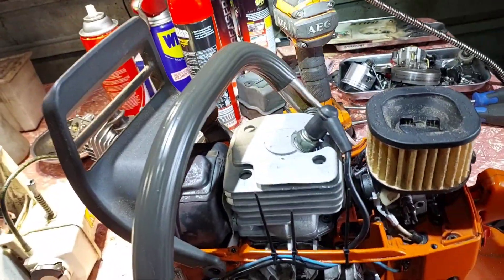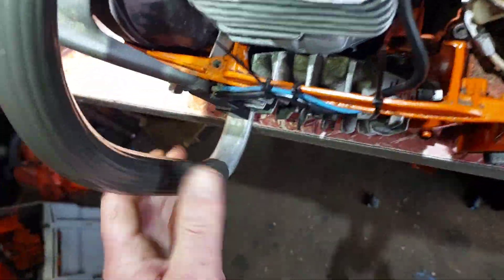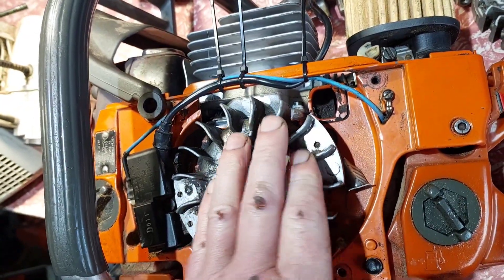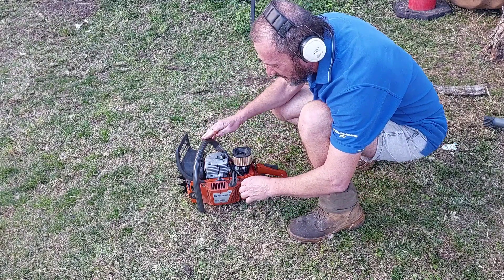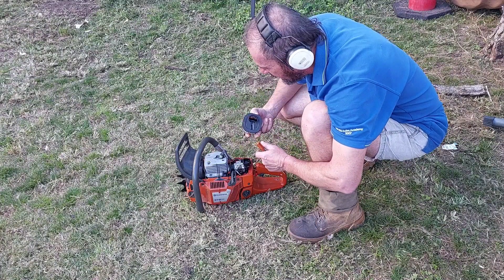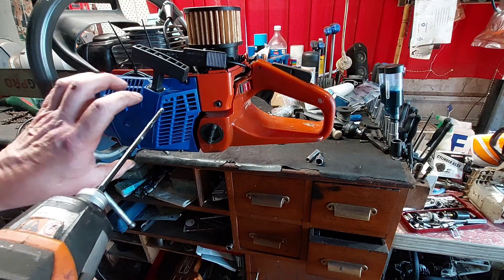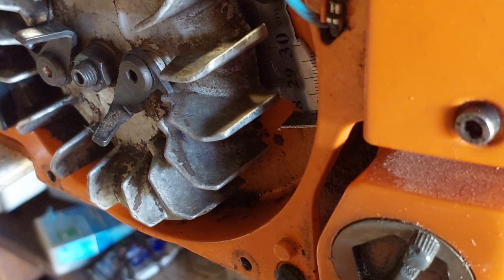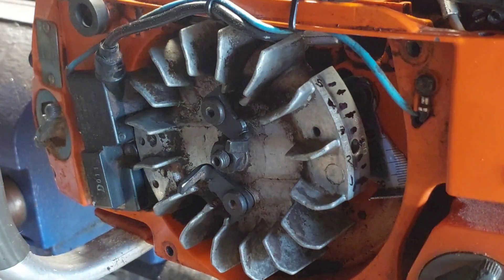Husqvarna 372xp chainsaw STD Ignition timing ?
Around 24 degrees btdc cheers